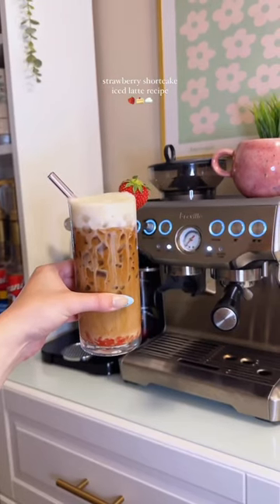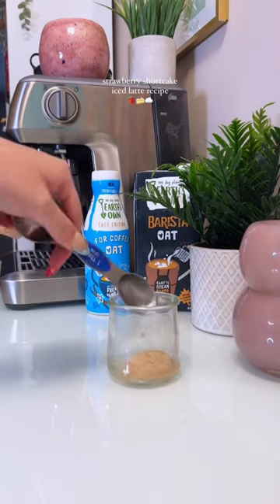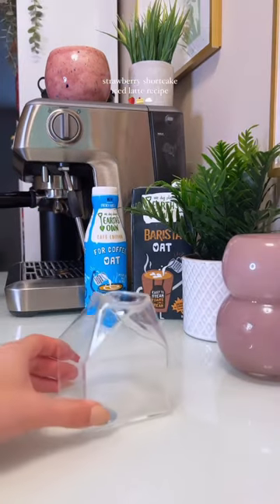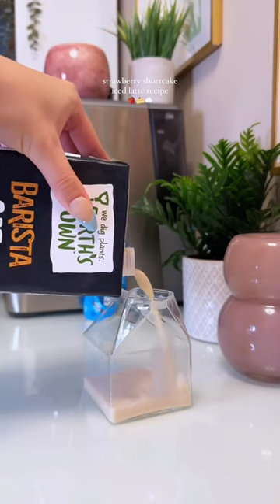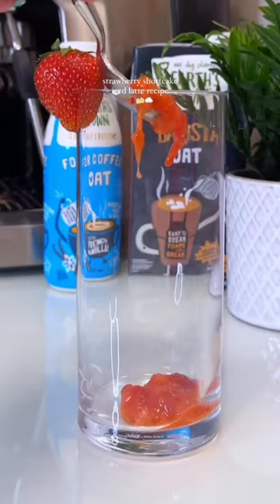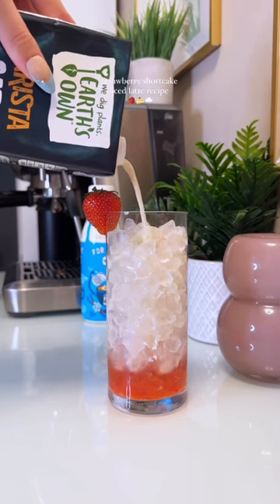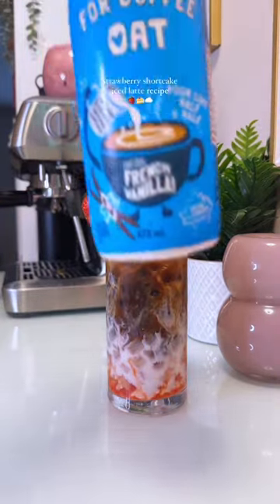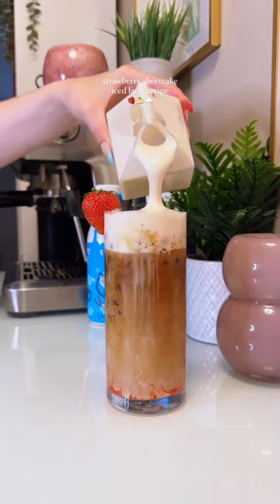Strawberry Shortcake Iced Latte Receipe🍓😋